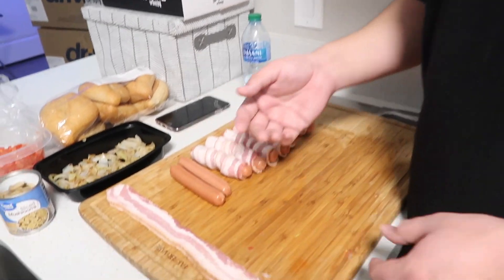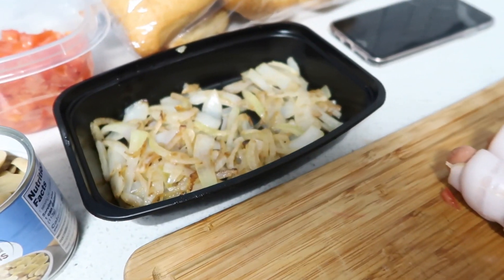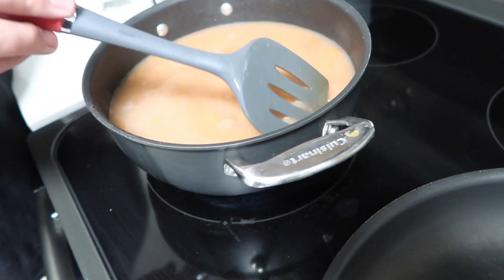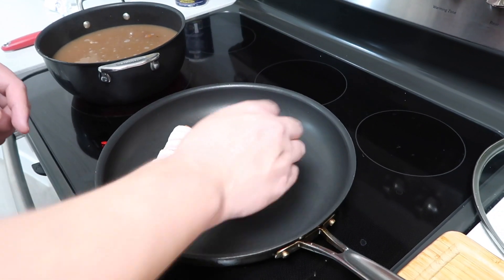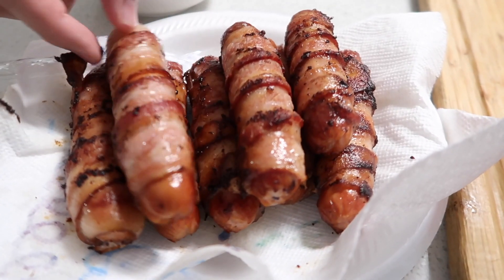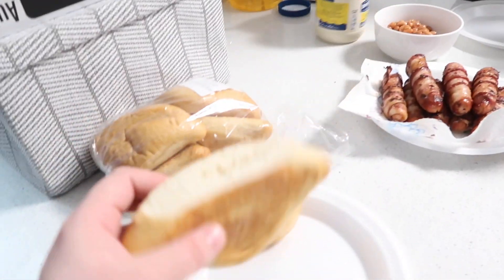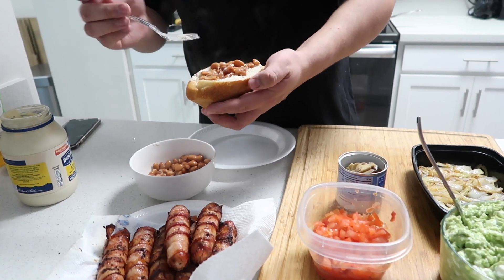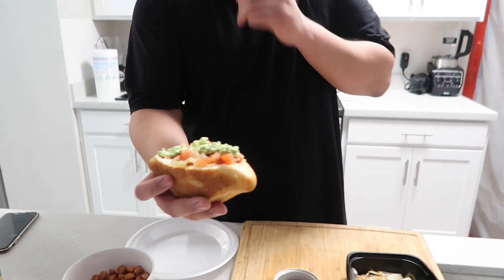COOK WITH US | SONORAN STYLE HOT DOGS ! (The Best!!!)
JESUS & ASHLEY ON YOUTUBE

FOLLOW KING AND TROYS INSTA! (our French bulldogs)